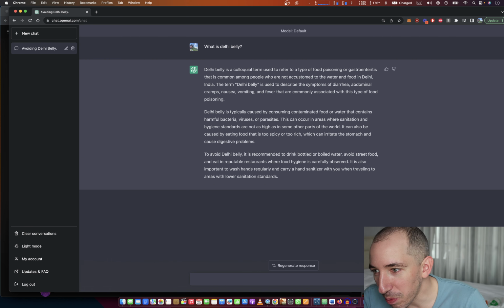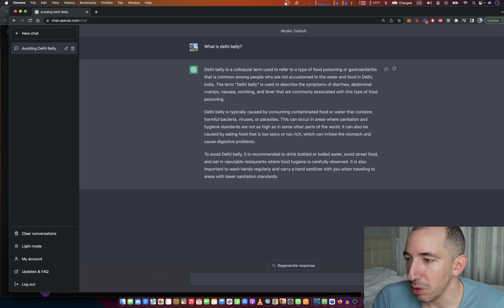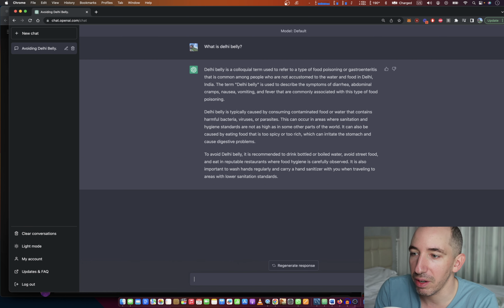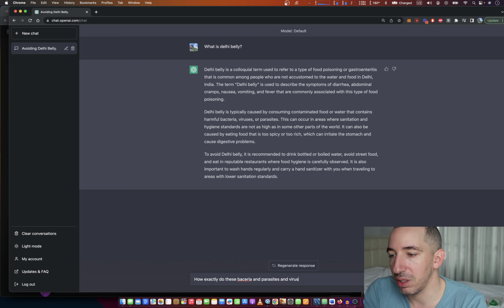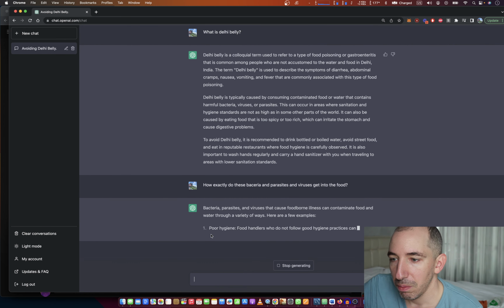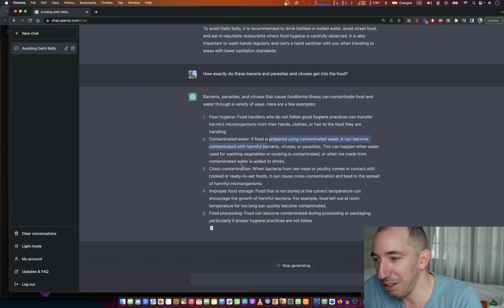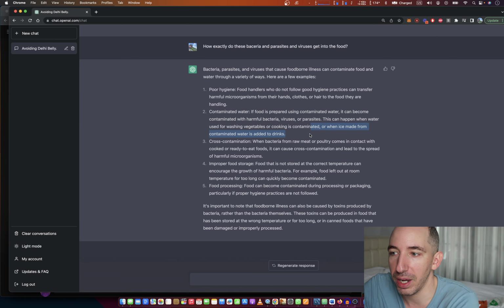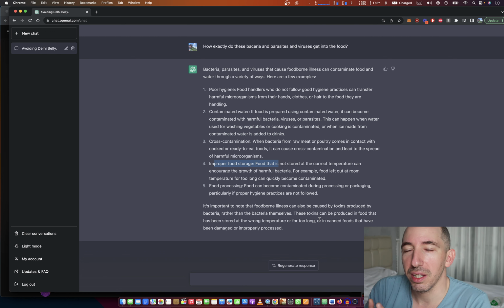I ask ChatGPT "What is Delhi Belly?"